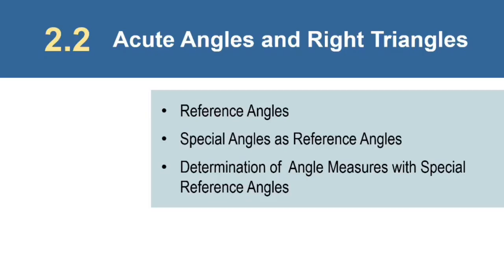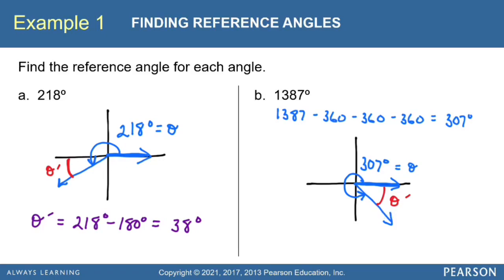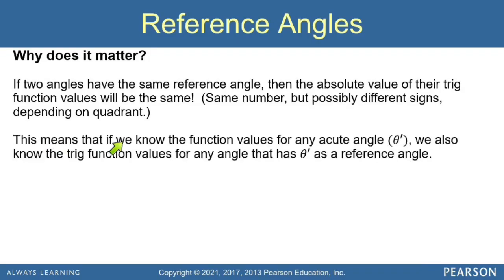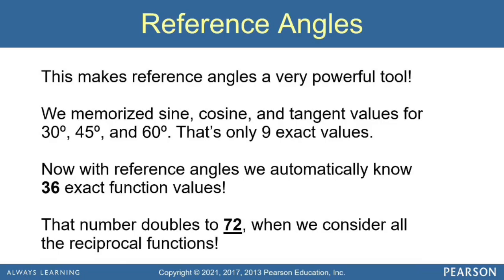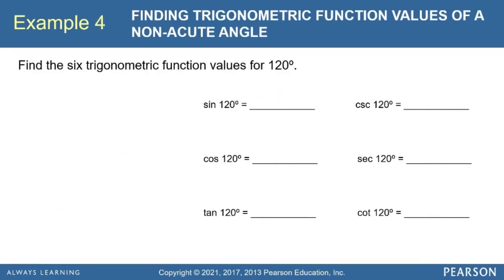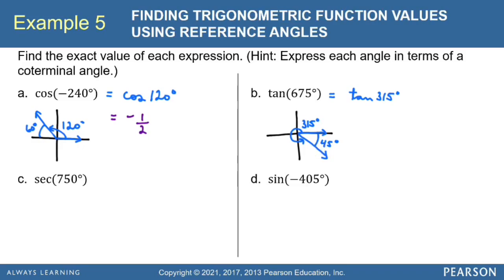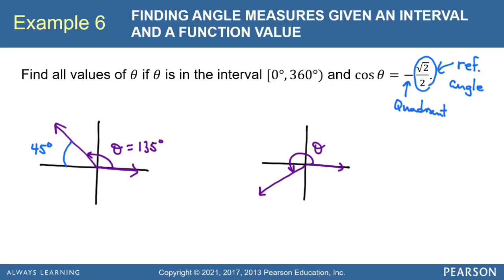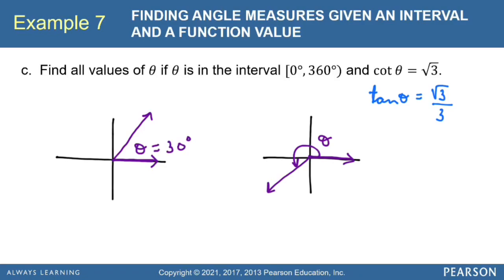Trigonometry Sec. 2.2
In this video:  Reference angles, Special angles as reference angles, Determination of angle measures with special reference angles

*** Timestamps ***
0:00 Intro
0:43 Reference angles
1:35 Example 1
7:03 Calculating reference angles in each quadrant
9:58 Why reference angles are important
15:51 Example 2
18:25 Example 3
20:48 Example 4
23:12 General strategy for calculating reference angles
24:11 Example 5
28:37 Example 6
32:09 Example 7